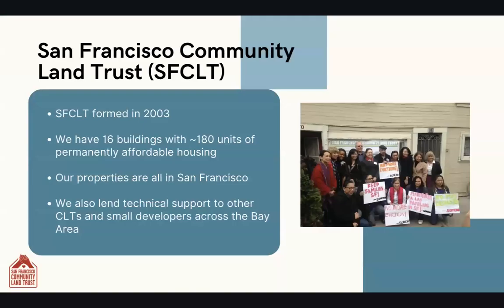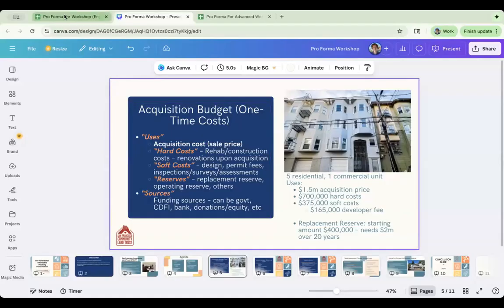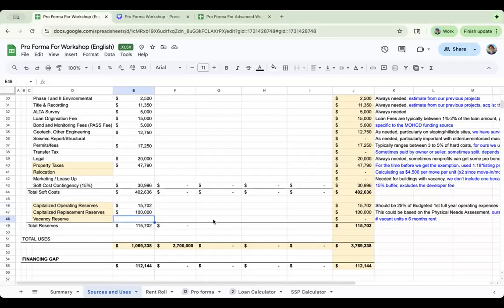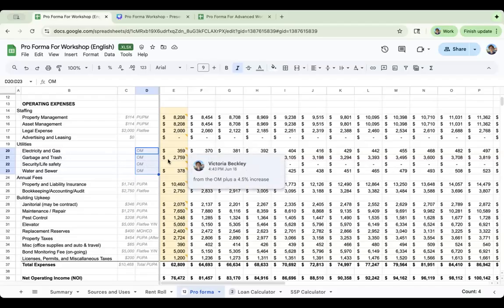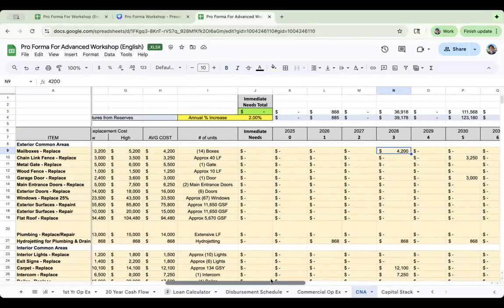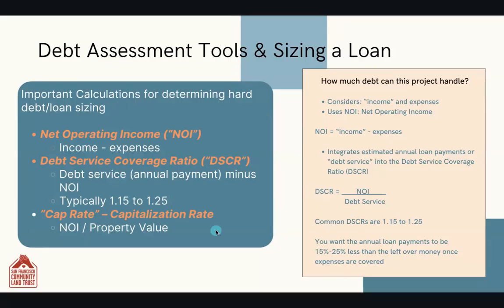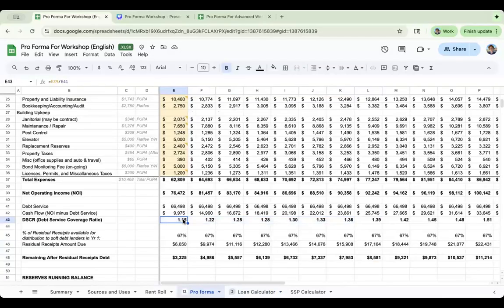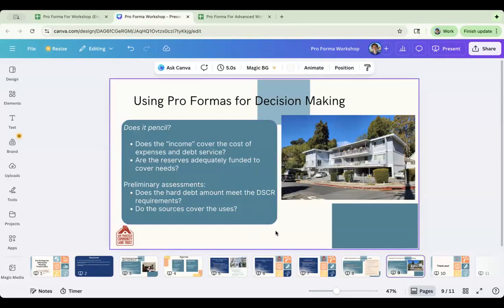Pro Formas for Affordable Housing Preservation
This video is part of a foundational learning series created by the San Francisco Community Land Trust (SFCLT). In this series, SFCLT staff share an overview of the core concepts behind the work we do every day, with the goal of making community land trust (CLT) work more accessible and easier to understand. Each video is designed to provide a solid baseline understanding of a specific line of work, while also grounding that information in real-world examples. These videos are intended for a wide audience, including residents, community organizers, CLT staff, affordable housing practitioners, and partners who want a clearer picture of how CLTs like SFCLT operate.